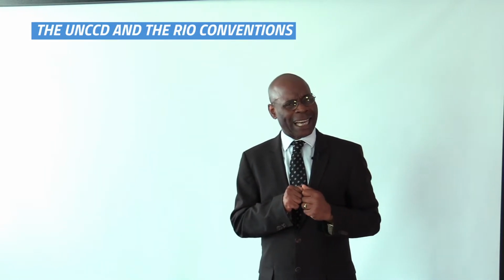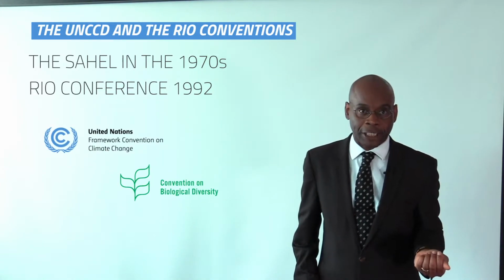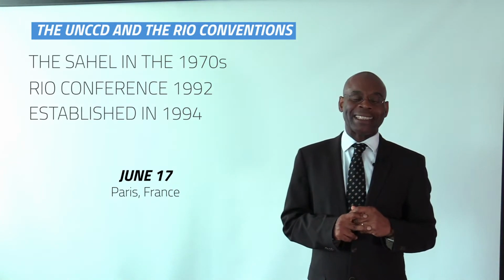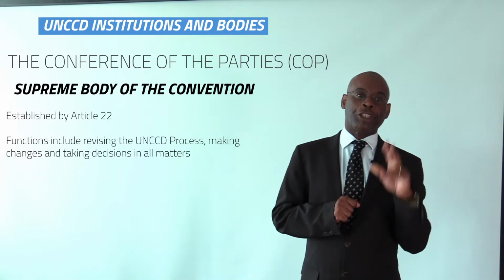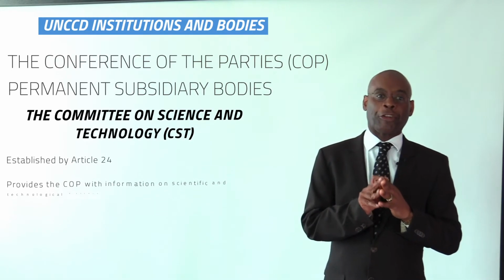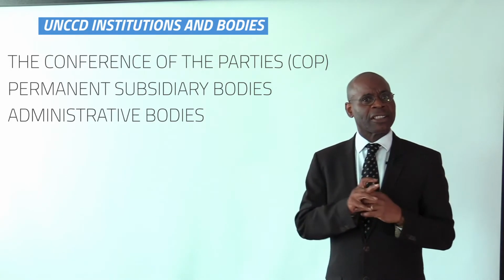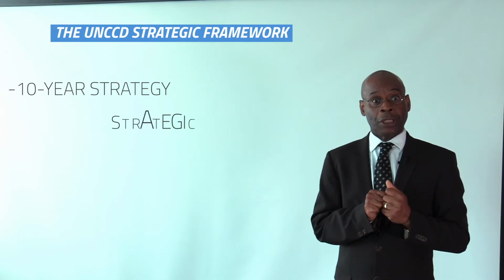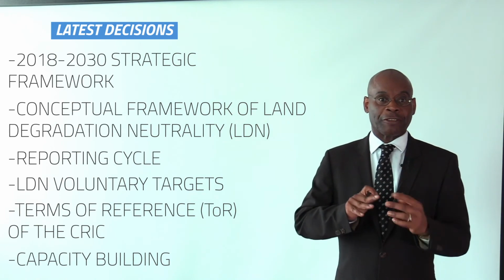Module 1: Introduction to the UNCCD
This section provides a concise introduction to the UNCCD process, and the contextual basis for the entire course.